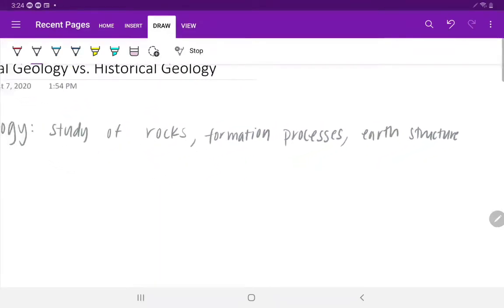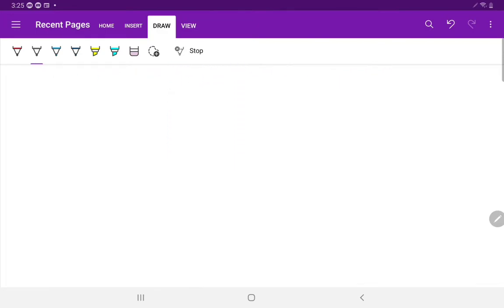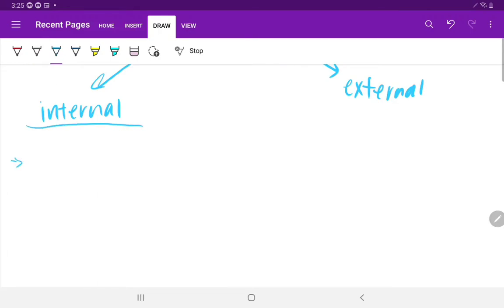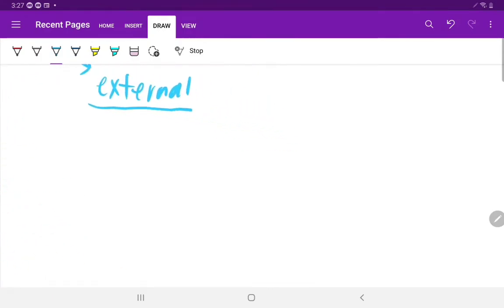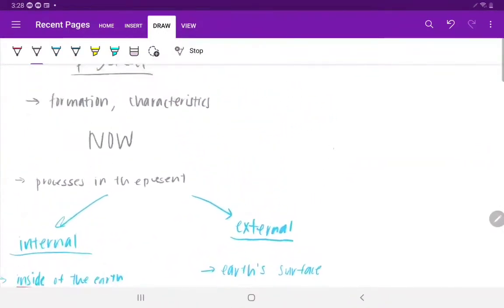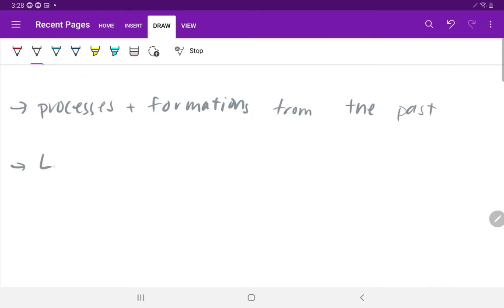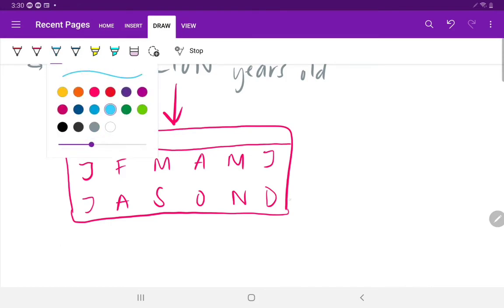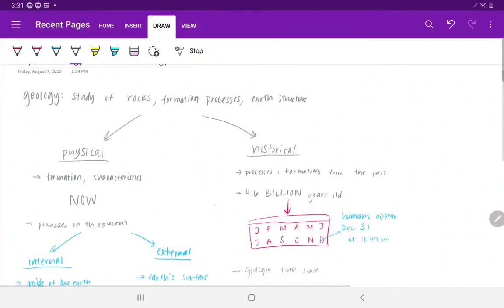Introductory Earth Science: Physical Geology vs. Historical Geology